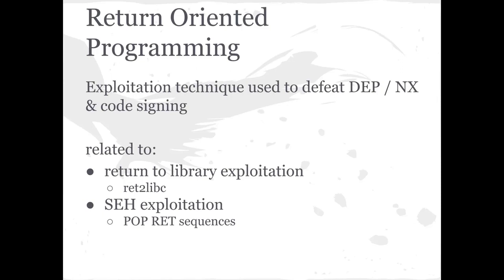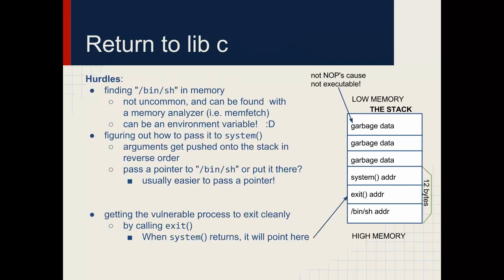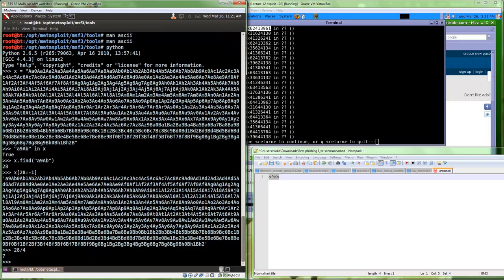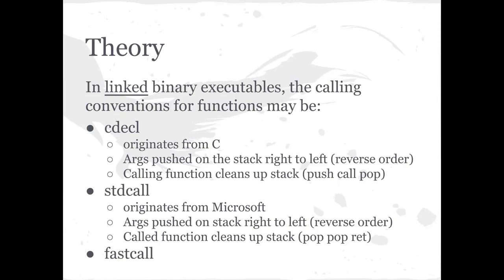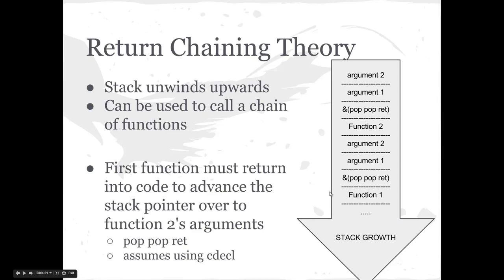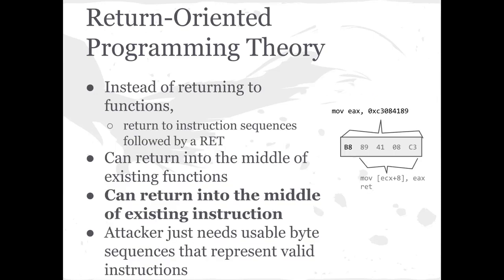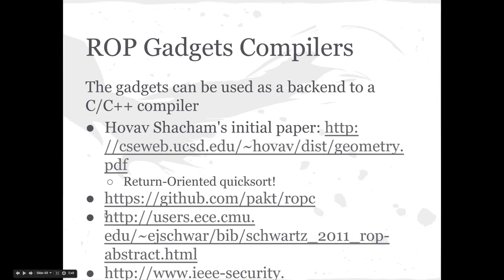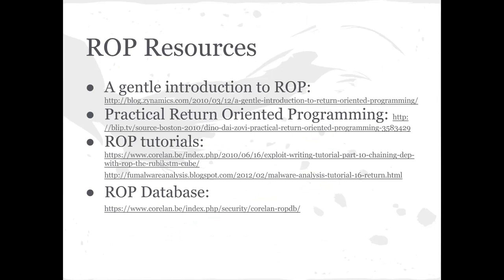Lecture 21 Exploit Development 105